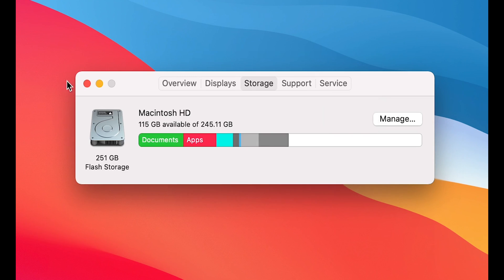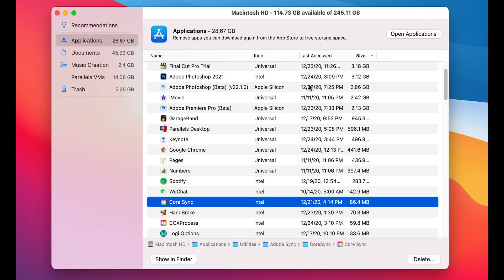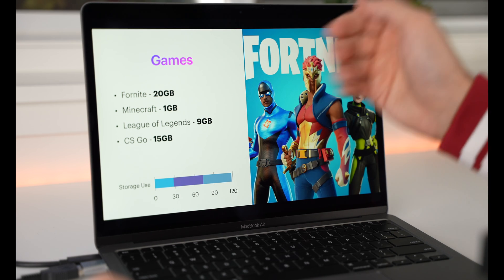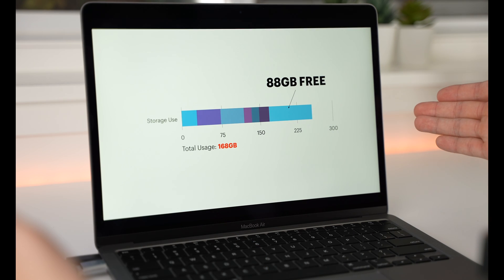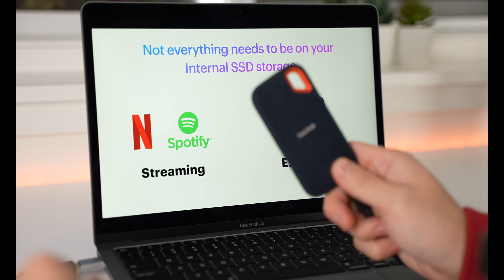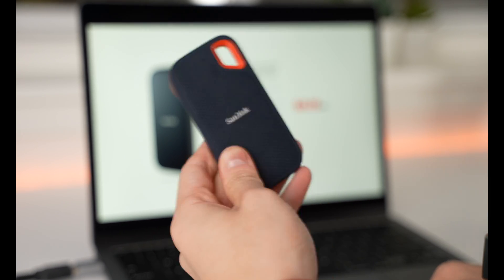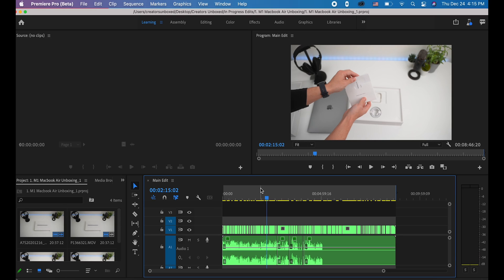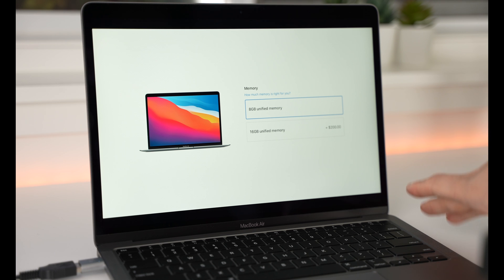New M1 MacBooks - Why 256GB Is NOT Enough Storage!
Is 256GB enough space? This is why 256GB Is NOT Enough Storage on the New M1 MacBook Air and Macbook Pro. Easy fix. Get my External SSD Recommendation ► SanDisk Extreme SSD 1TB

In this video, I'll give you a full breakdown of the apps I have on my M1 Macbook Air and how much storage each app takes. Additionally, I'll give you my recommendation on which storage option to select on the new m1 macs.

► Must-Have Macbook Accessories (Amazon Links):
$50 Wireless Mechanical Keyboard
Logitech MX Master 3 Wireless Mouse
Best USB-C Hub (for Mac)
Best Laptop Stand
Noise Cancelling Wireless Headphones (sale)

► My Camera Setup (Amazon Links):
Best Value Camera
Best Value Lens

Timestamps
0:00 My Storage Recommendation
0:21 How Much Storage Does Each App Use?
0:51 How Much Storage Do Documents Use?
1:32 How Much Storage Do Games Use?
2:01 Files You Can't Remove
2:22 My Total Storage Usage
2:53 The Secret Apple Won't Tell You
3:58 Testing External SSD Speed
5:22 Final Verdict